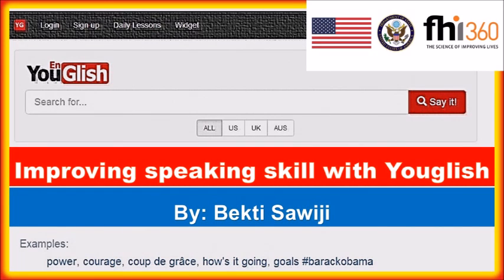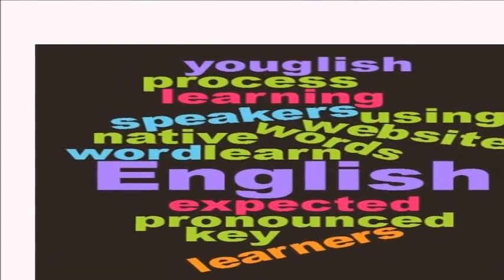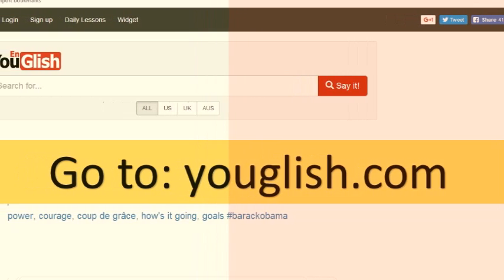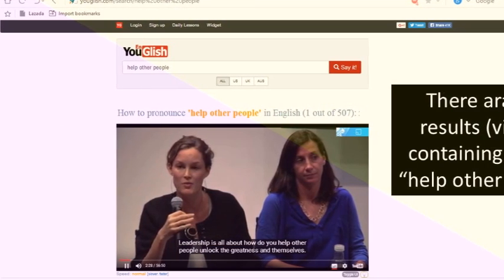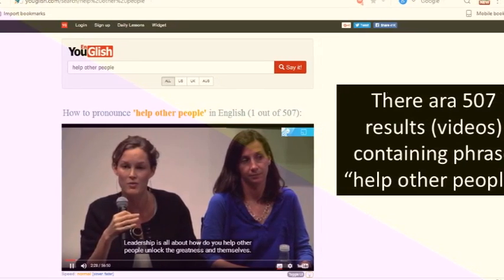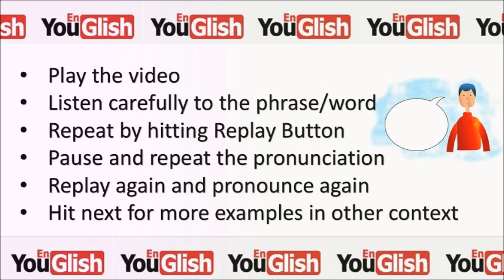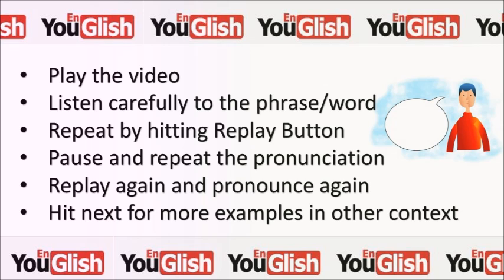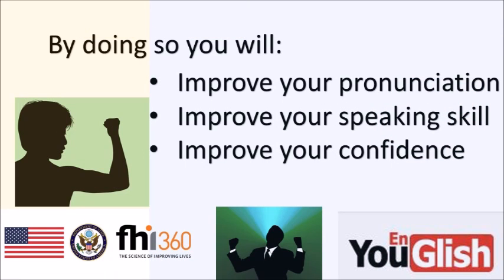IMPROVING SPEAKING SKILL WITH YOUGLISH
This video tells you how to use Youglish as a teaching media, especially teaching speaking. It is also good for you who are learning pronunciation.